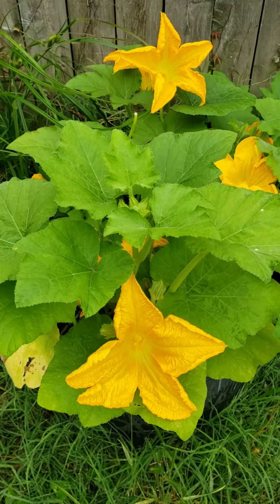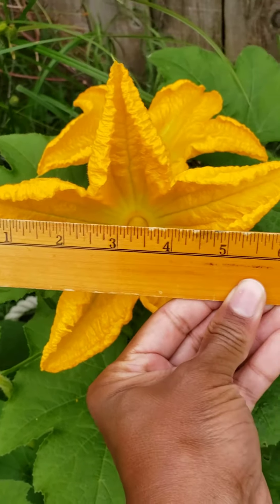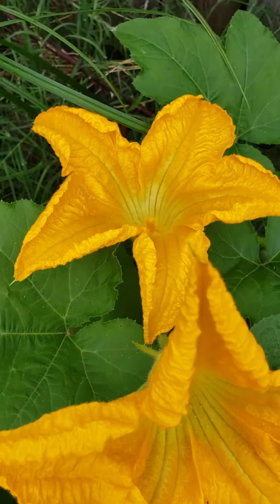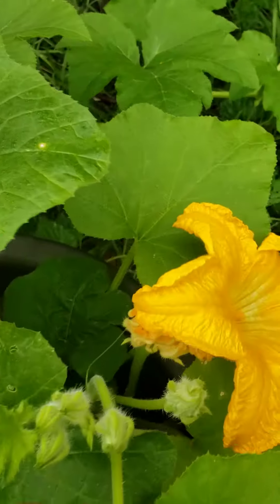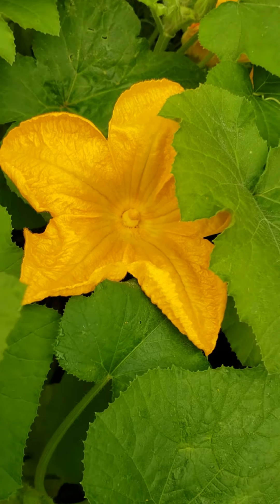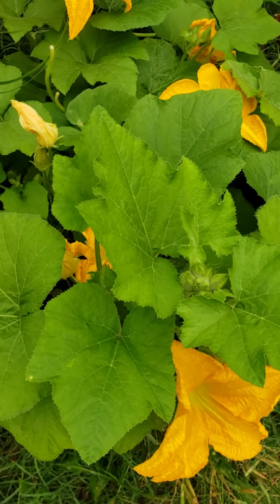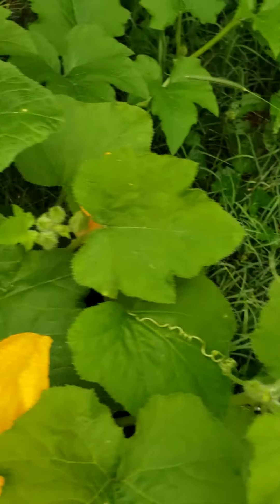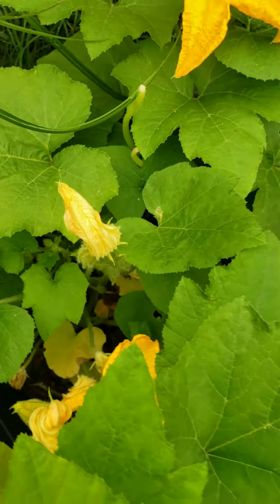BOTD: Giant Pumpkin Blossoms!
I guess my mistakes are paying off too! 🎃